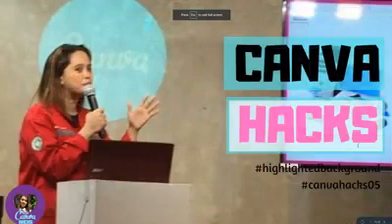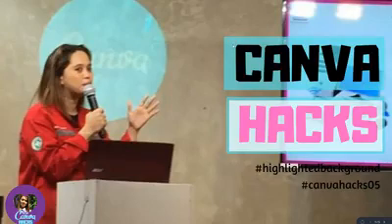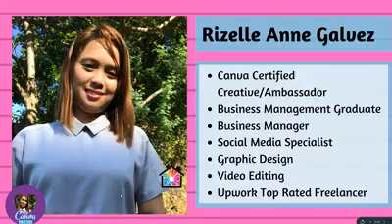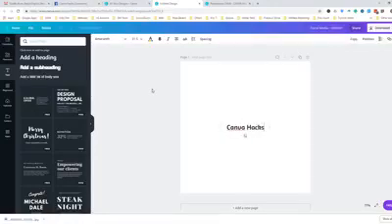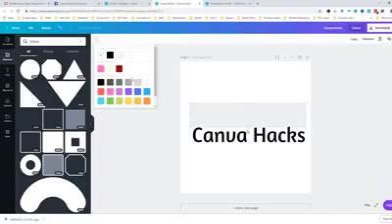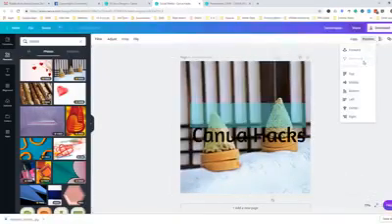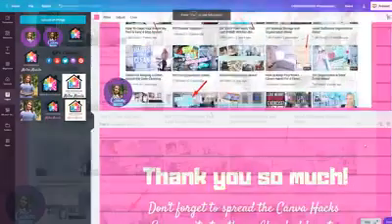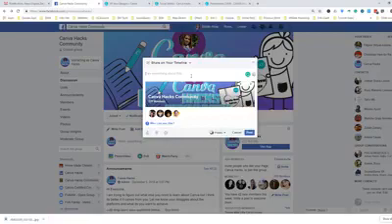Text Background Highlighted effects using Canva?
Wants to know how to have highlighted background effects in a text?